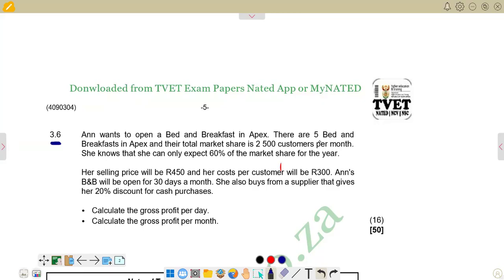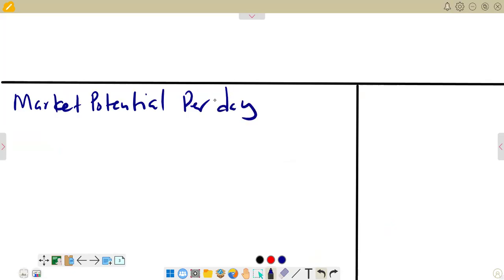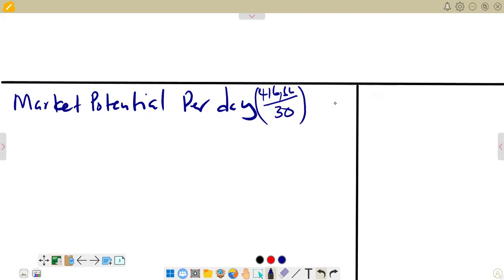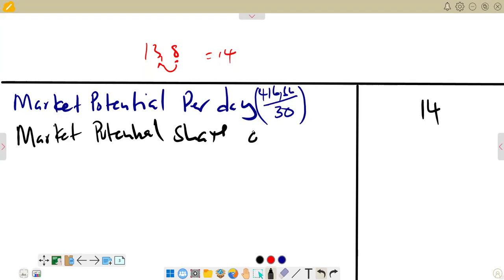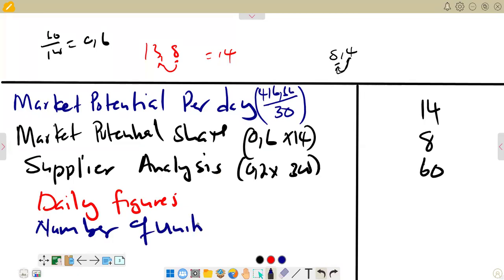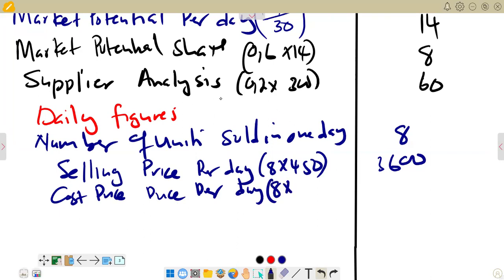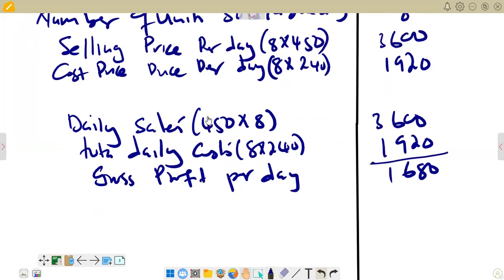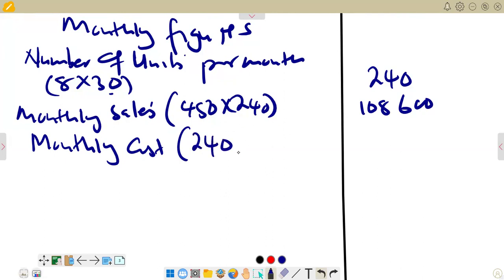EBM N4 NOVEMBER 2022 MARKET FEASIBILITY